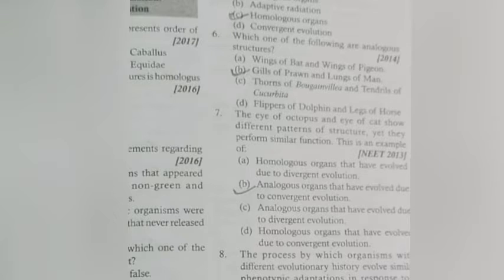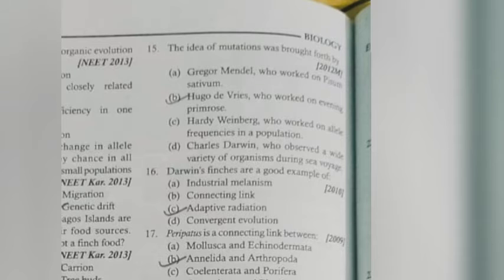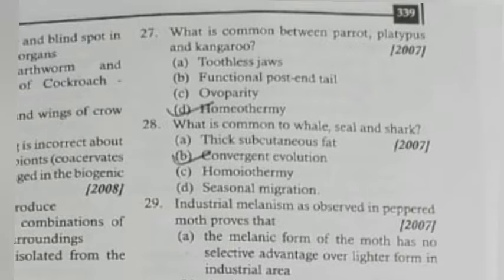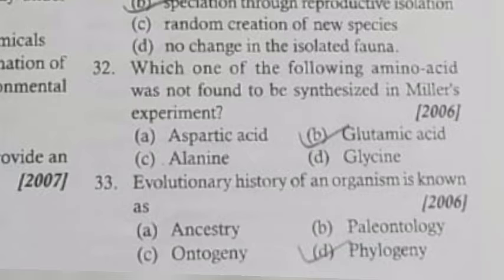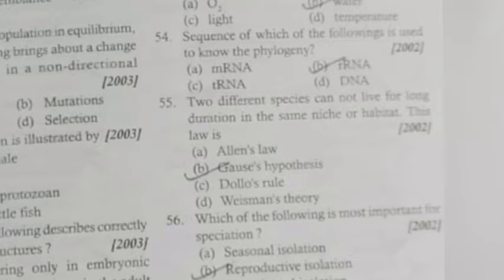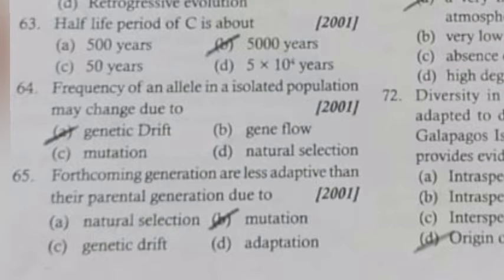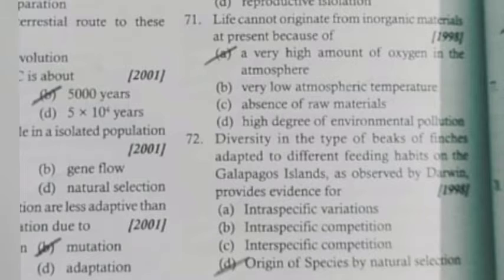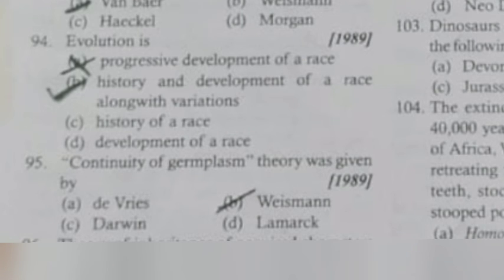Paper - V topic asked in exam 2020 & Some important Questions of paper -VII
Thanks to my younger brother - Piyush who helps me a lot 😍